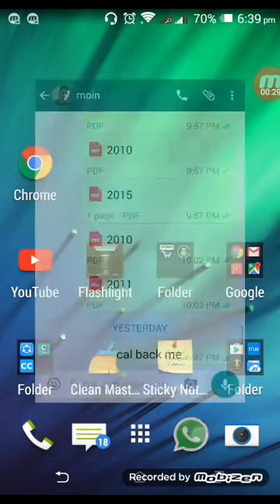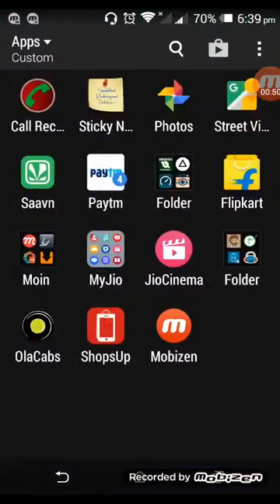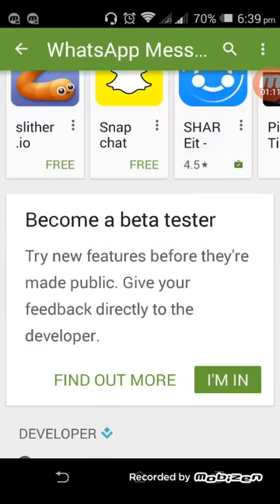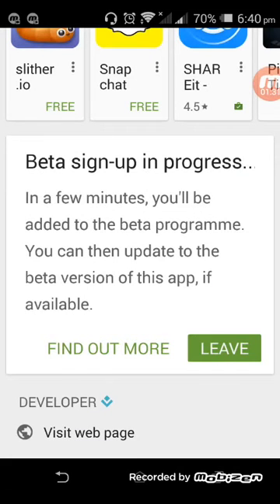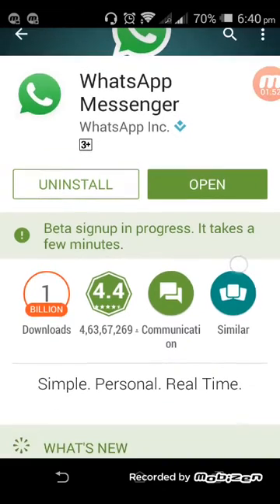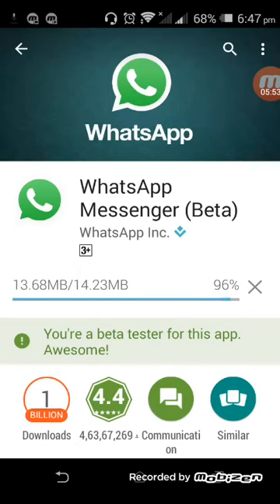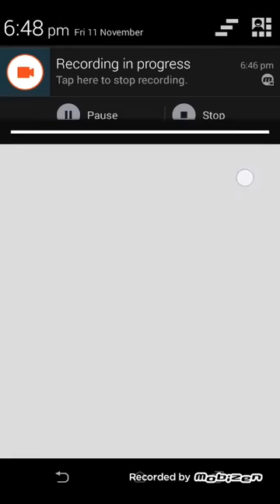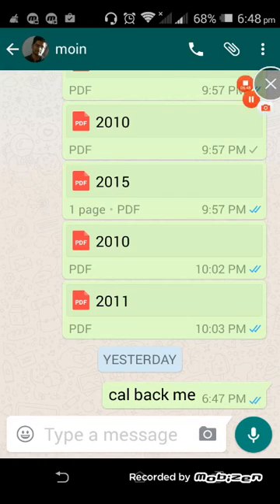📽 WHATSAPP VIDEO CALLING FEATURE | HOW TO ENABLE | BETA VERSION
In this short video tutorial you will know how to use whatsapp video calling feature .